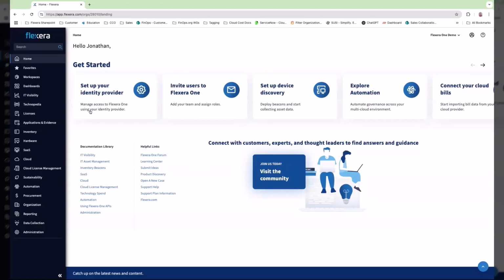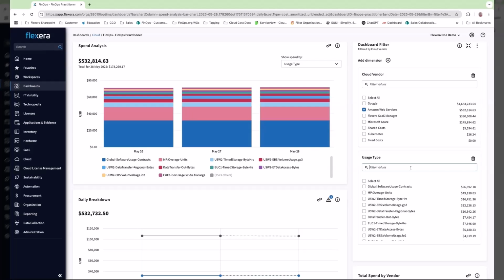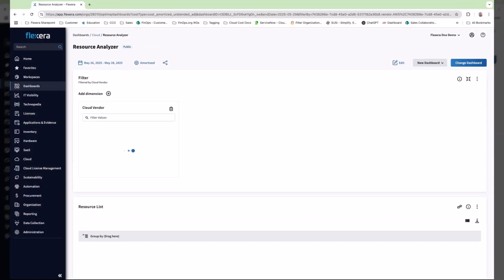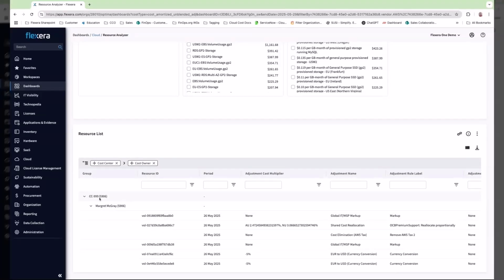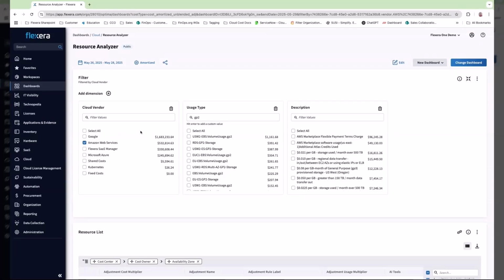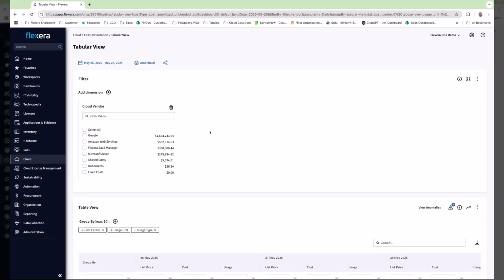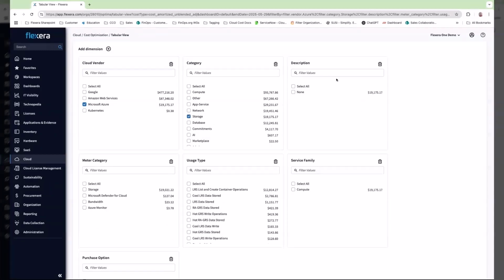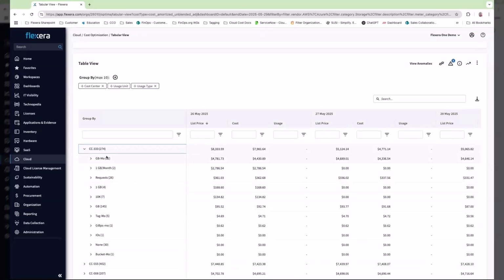Cloud Storage Cost Analysis | How Do I View My Cloud Storage Usage Costs | Flexera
Understanding cloud storage usage costs is essential for controlling spend, identifying optimisation opportunities, and supporting FinOps decision‑making.

This recording shows how to analyse cloud storage usage and costs in Flexera Cloud Cost Optimization (CCO) using dashboards and tabular views, enabling visibility into storage trends, cost drivers, anomalies, and resource‑level consumption across AWS, Azure, and other cloud providers.

00:02 introduction to cloud storage cost analysis
00:12 overview of dashboards vs tabular views for storage analysis
00:42 using the FinOps Practitioner dashboard for trend analysis
01:02 filtering by date range, cloud provider, and usage type
01:46 analysing top storage cost drivers by usage type
02:17 drilling into specific storage types (e.g. AWS GP2) for optimisation
02:47 breaking storage costs down by business dimensions (e.g. cost centre)
03:02 identifying anomalies in storage spend
03:37 switching to the Resource Analyser dashboard for resource‑level detail
04:39 adding and combining dimensions (usage type, description, service family)
05:17 analysing storage at individual resource level
05:53 exporting reports for offline analysis
06:17 creating and customising dashboards for storage reporting
07:41 using the tabular view for detailed storage cost breakdowns
09:09 comparing provider‑specific storage fields (AWS vs Azure)
10:56 identifying discountable vs non‑discountable storage spend
11:42 drilling into line‑item level storage consumption and trends